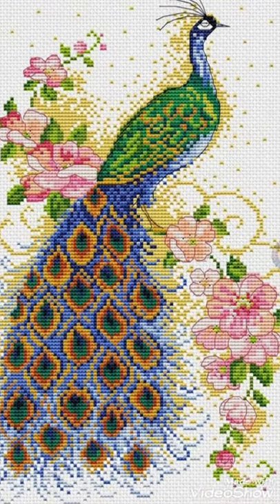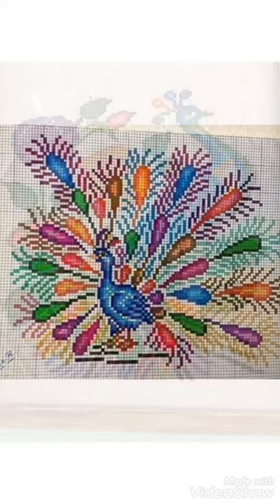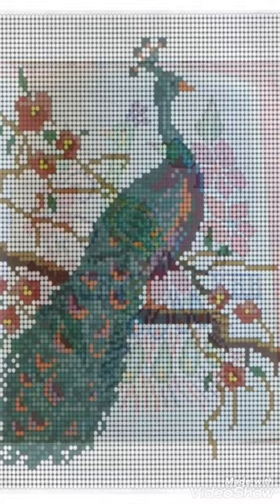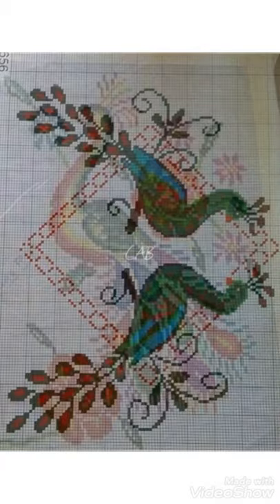Fabulous peacock cross stitch pattern designs collection for everything